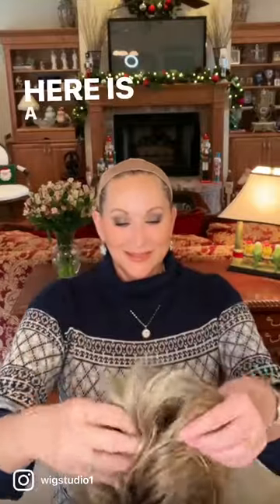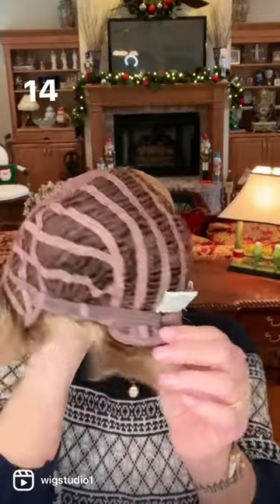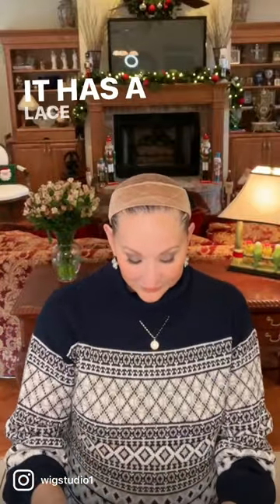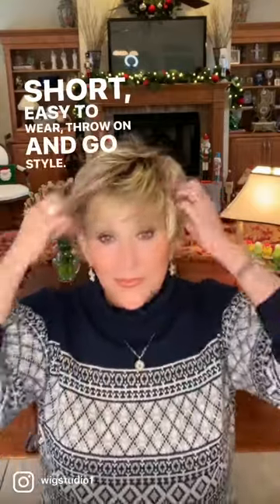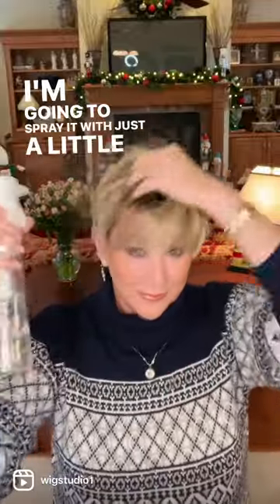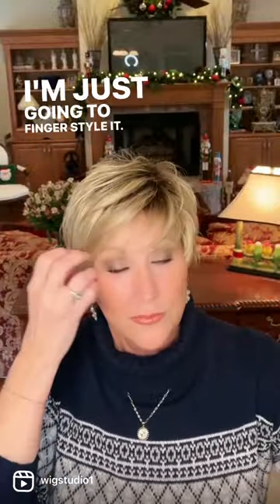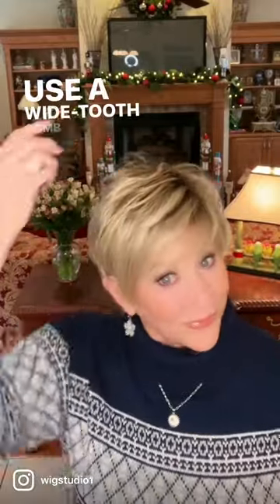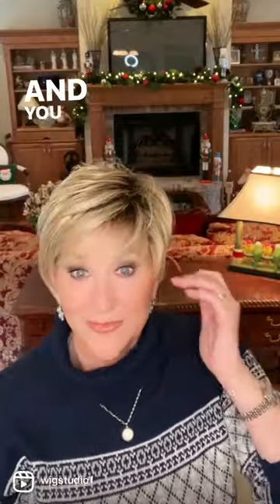QUICK LOOK! ESTETICA | JETT | RH1488RT8 | CRAZY WIG LADY EILEEN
@Crazywiglady  presents a wig review of ESTETICA | JETT | RH1488RT

CHECK OUT THE WIG STUDIO 1 CLEARANCE SECTION FOR LOTS OF DEALS! Clearance Wigs and Toppers | WigStudio1.com – Wig Studio 1